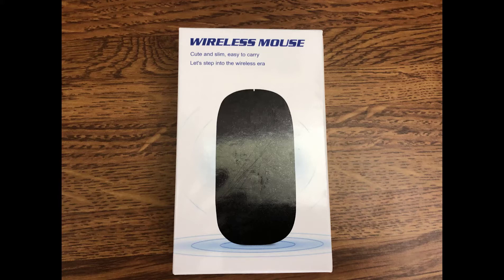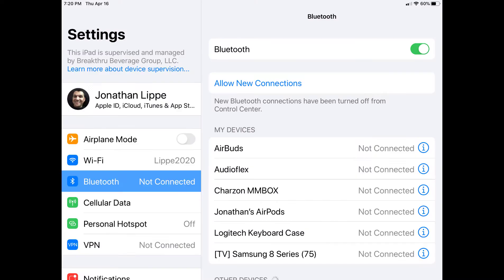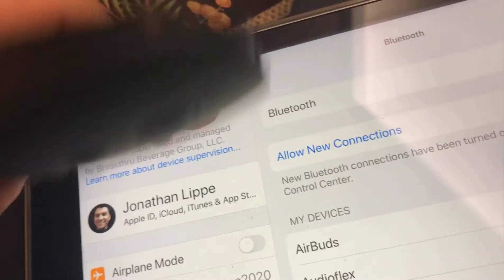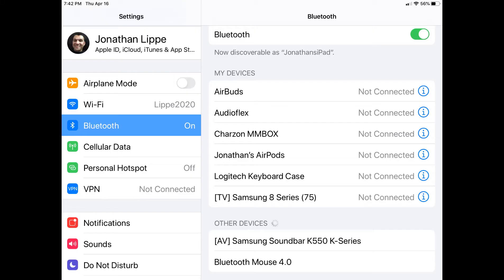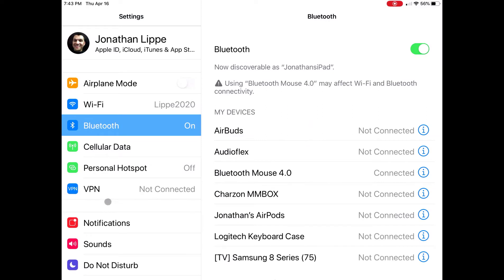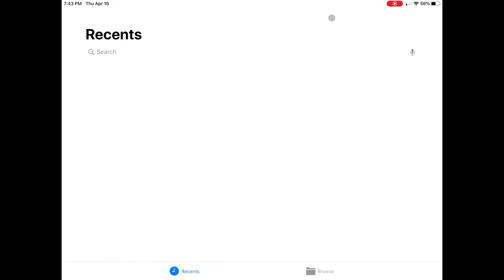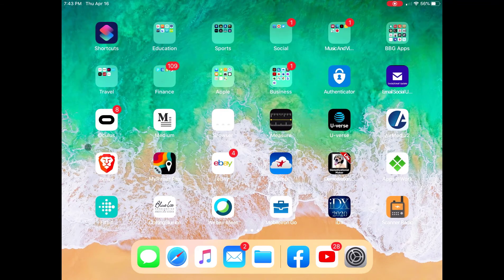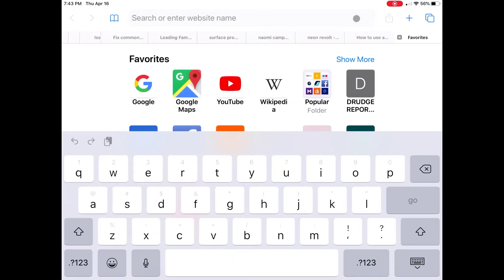How To Pair a Bluetooth Mouse with iPad or iPhone iPadOS 13 4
I bought the mouse in this video for $13.98 at this

How to use a mouse with your iPad or iPhone

Press Bluetooth.Go to the Settings app
Press Bluetooth.
Make sure Bluetooth is toggled on at the top. (The toggle will be green.)
Put your mouse into pairing mode. If your Magic Mouse 2 is unpaired, you should simply have to turn it off and on again for it to show up.
You should see your device appear under a header in the Bluetooth interface called Other Devices.
Press the name of your device.
You might get a “Bluetooth Pairing Request.” If you do, press Pair.
Your mouse should immediately start working. You’ll know it’s working if you can see the new circular pointer moving around the screen.

You can customize your mouse experience by going to Settings  General  Trackpad & Mouse. There you can change the tracking speed and choose whether the “Secondary Click” i.e., “right-click” will be on the right or the left. You can also turn off Apple’s “Natural Scrolling,” which I’ve personally never found natural.